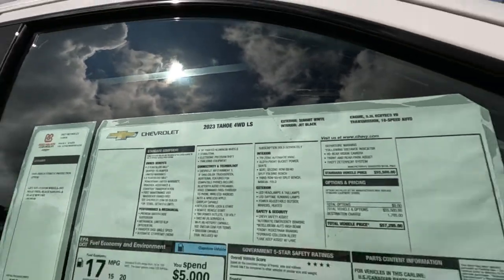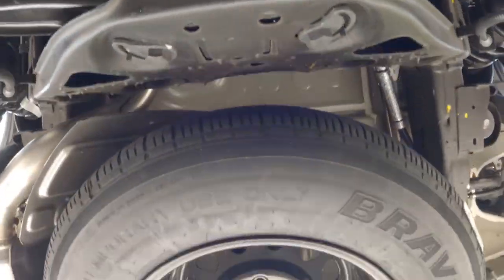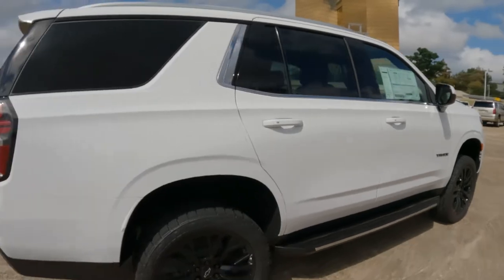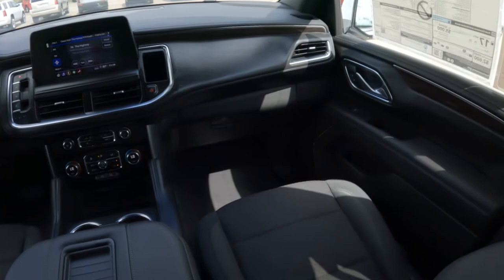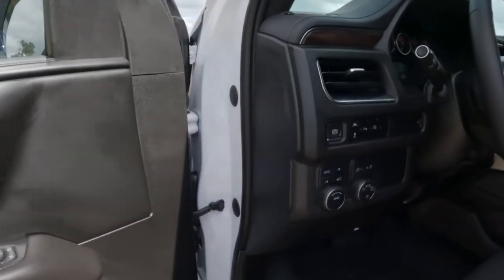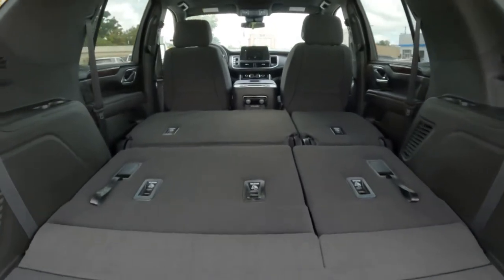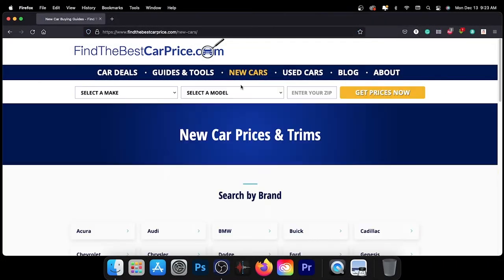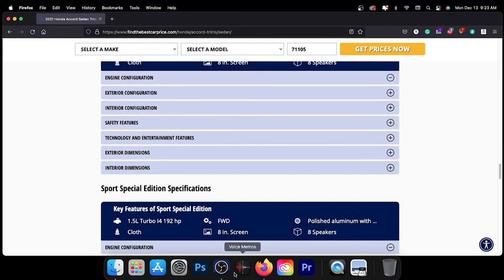2023 Chevrolet Tahoe - What Are The Pros And Cons?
Learn About The Pros And Cons For The 2023 Chevrolet Tahoe In Today’s Findthebestcarprice.com Video.